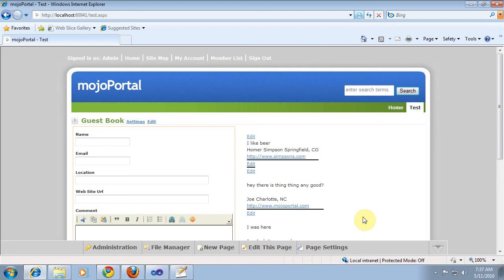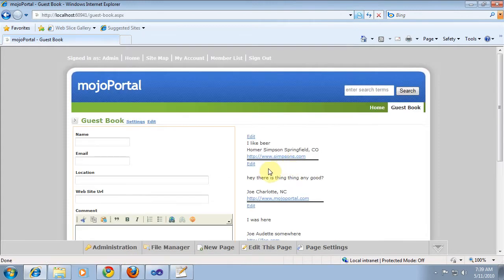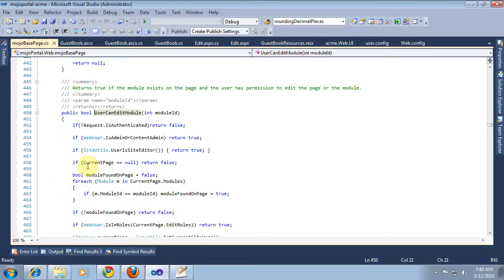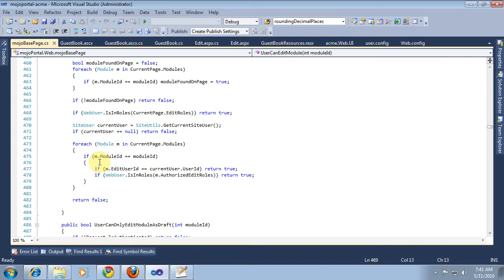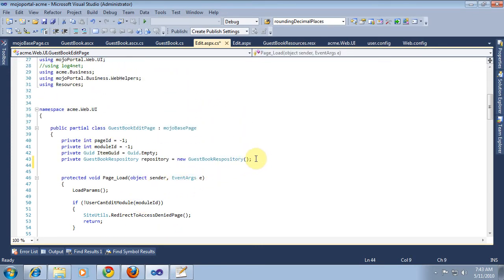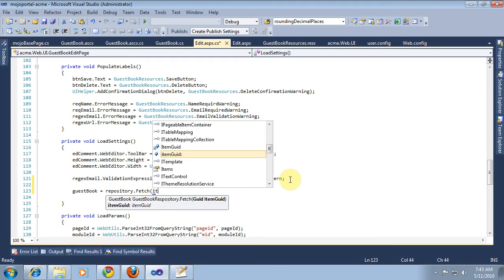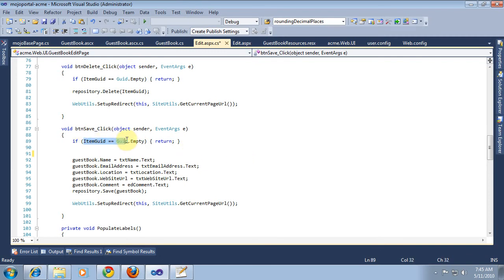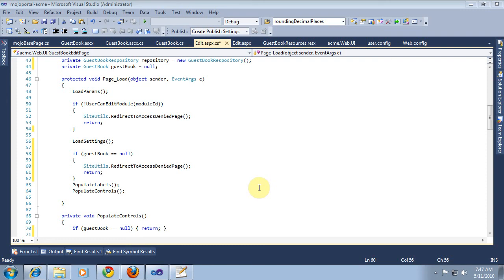Dev Series 25 Enforcing Security Part 1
This clip discusses how to secure your feature and shows some helper methods that you can use to check permissions,